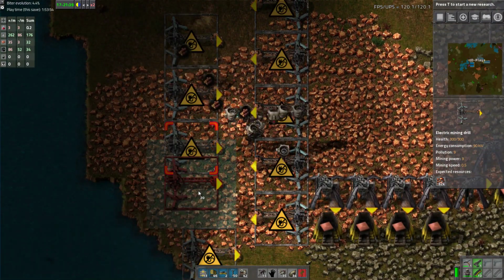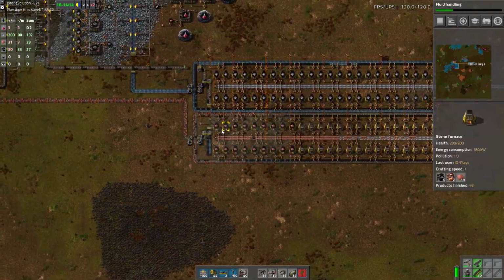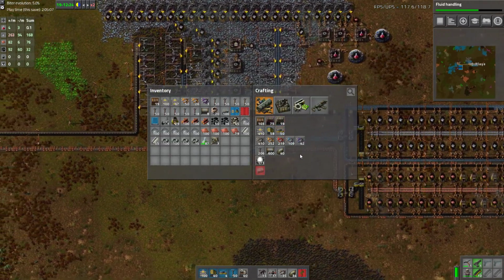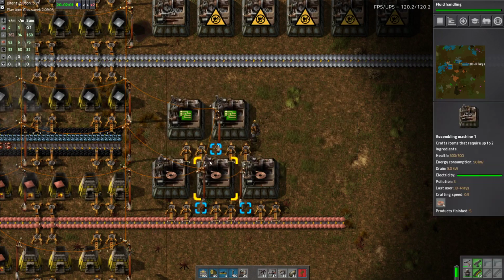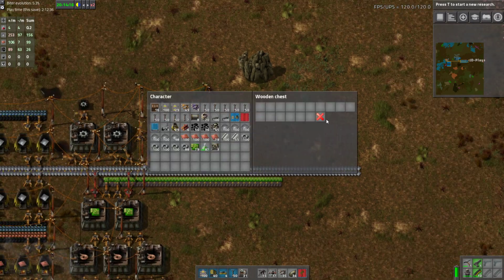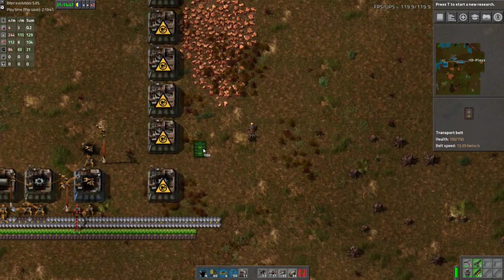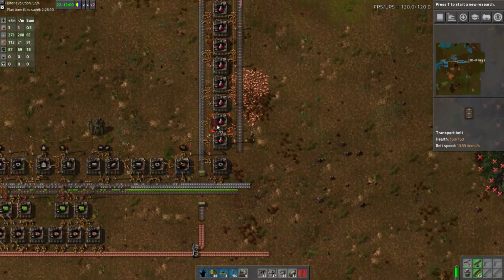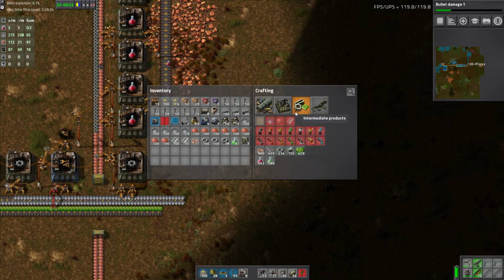Episode 3 - Factorio Done wrong with JD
A tutorial series with a twist, rather then me showing you how the game 'should be played' You get to submit random builds to my base and I have to incorporate and fix or correct them as well as build anything i want around them!

If you wish to add content to my base please follow these steps
2. Please add what you wish to the base, it HAS to work or have some purpose
3. Please export the blueprint (overlapping with some existing part of the base, so i know exactly where it hooks in) and paste the exported text

Mod List:
Achiever_0.3.0
EvoGUI_0.4.207
JDs Street Lights_1.0.0
long-reach-fix_0.0.7
MaxRateCalculator_1.2.8
production-monitor_0.15.17
SatelliteRadar_0.5.0
steinios_research_sensor_0.15.0
StupidAchievements_0.1.1
TimeTools_1.0.29
TinyStart_0.15.2
WaterWell_1.0.18